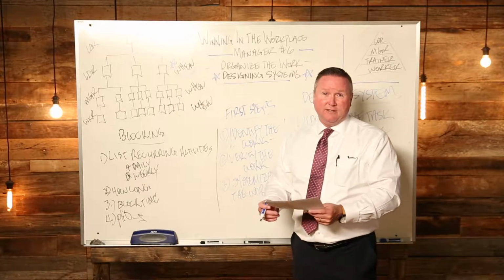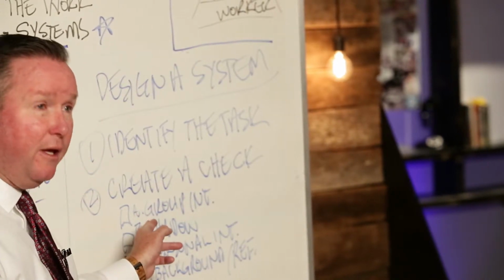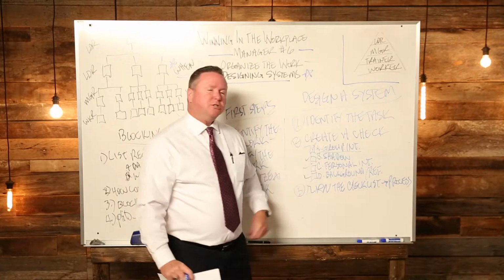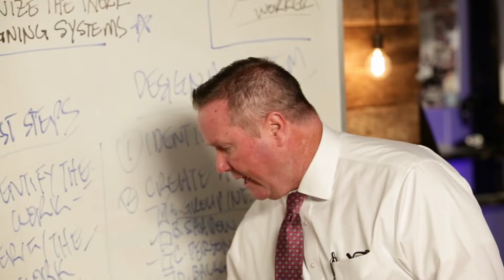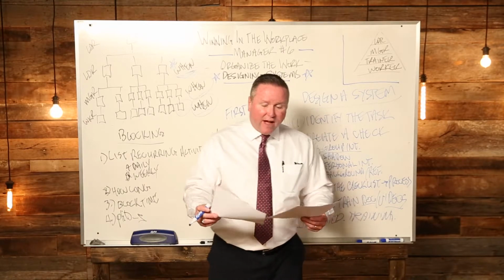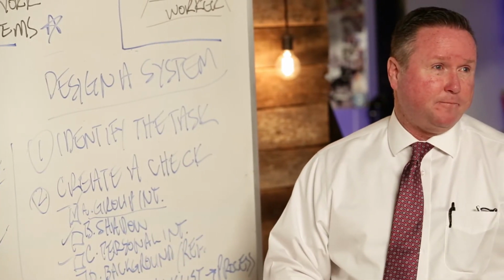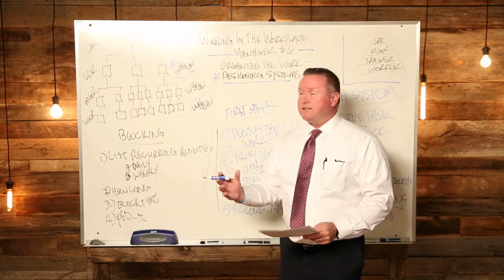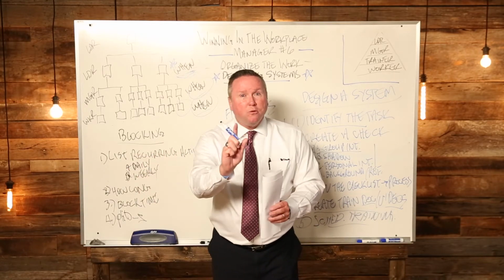Clay Staires | Winning in The Workplace | Management | Session 6 | Part 3